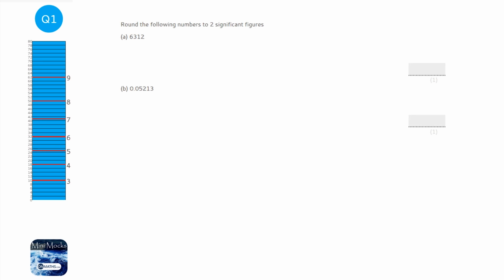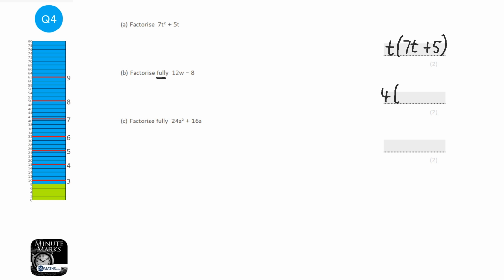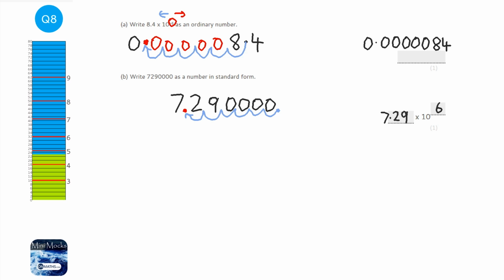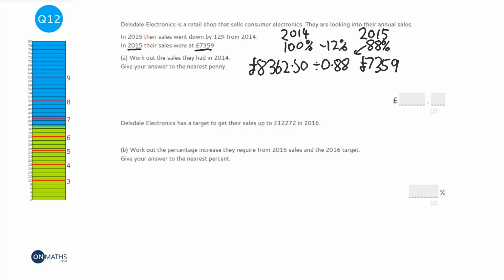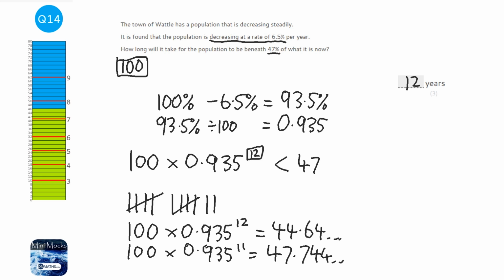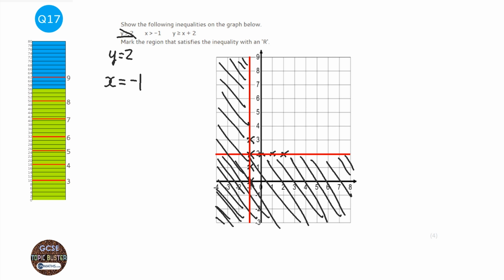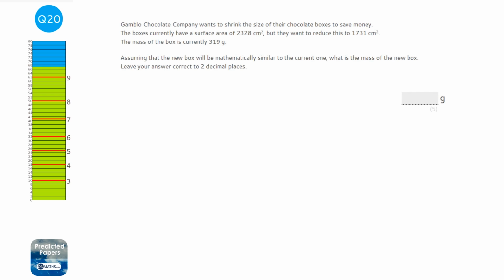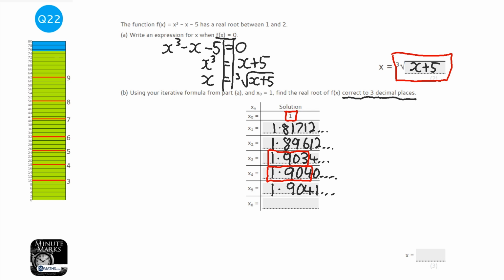2018 Edexcel Maths GCSE Paper 3 Predicted Paper for Higher Calculator Exam 1MA1/3H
This is the OnMaths.com predicted paper for June 2018 Edexcel Maths GCSE Paper 3.